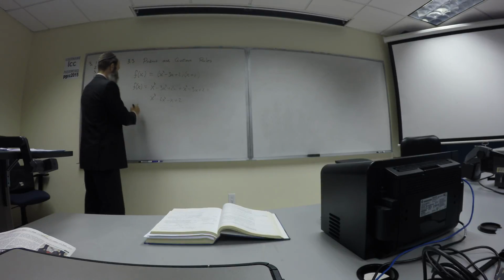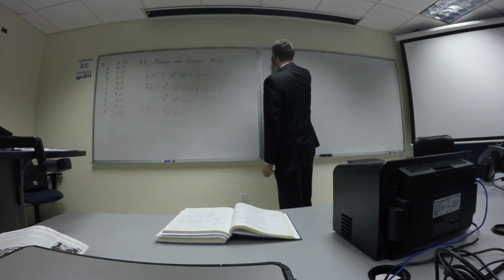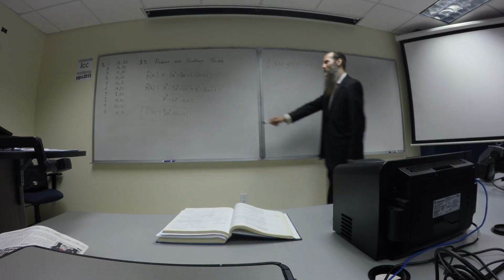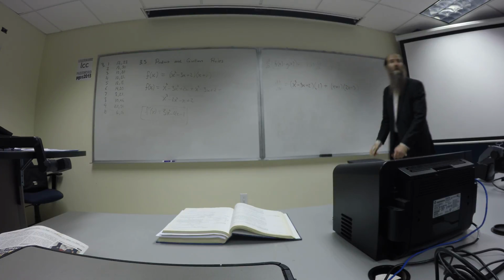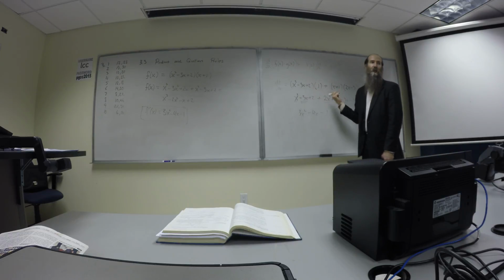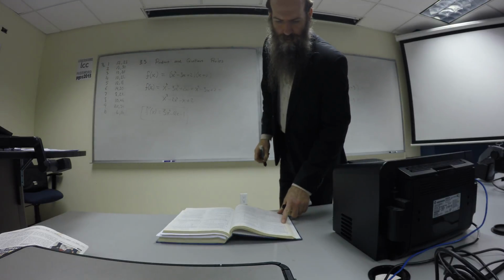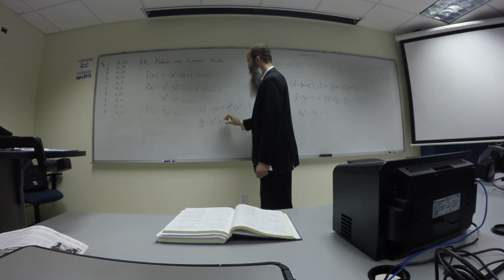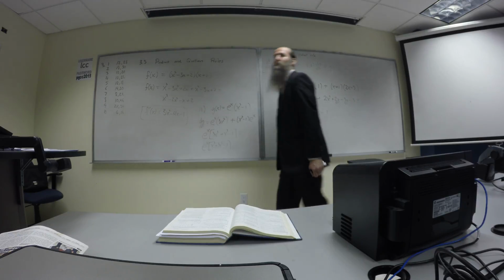Part 24 Day 4 Lecture Calculus One Gopro Hero 4 Black Edition 4K